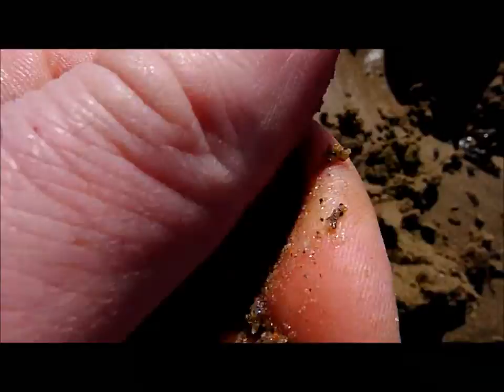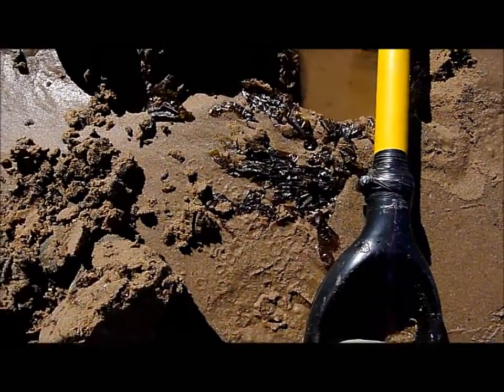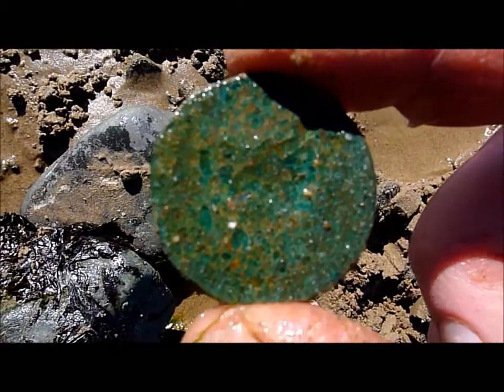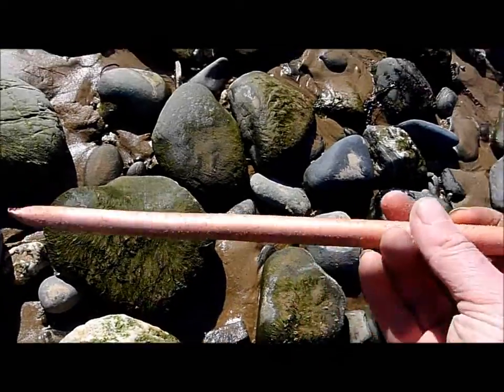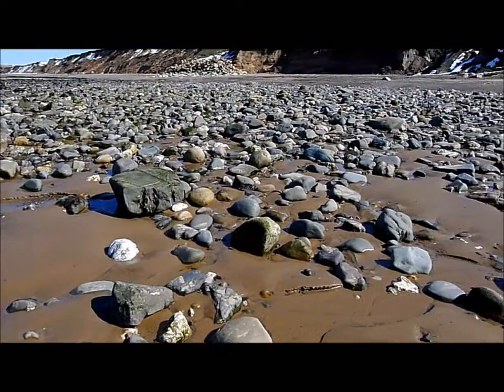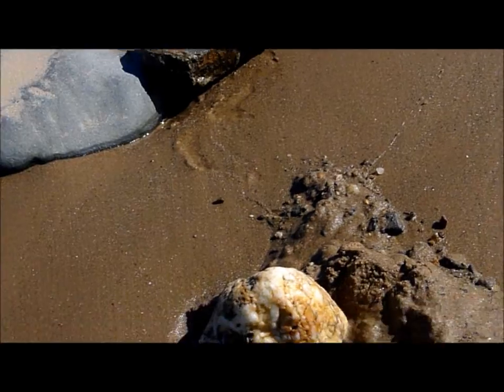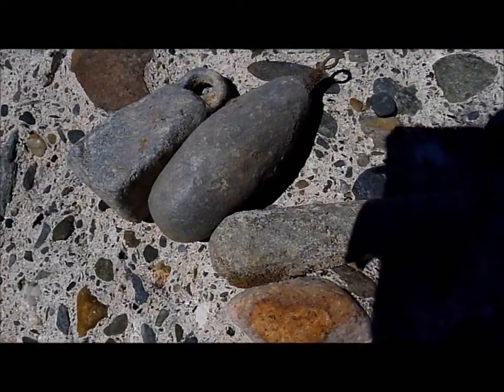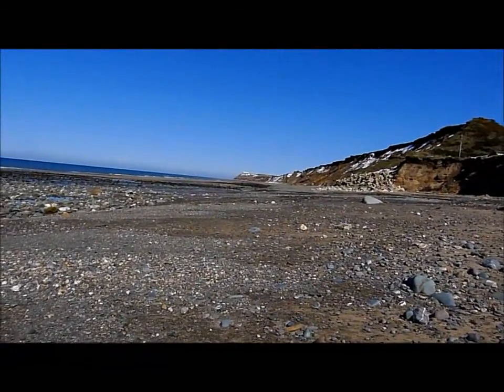beach detecting isle of man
had a little detect on an old victorian tourist beach,my first video also a new camera so don't expect it to be great